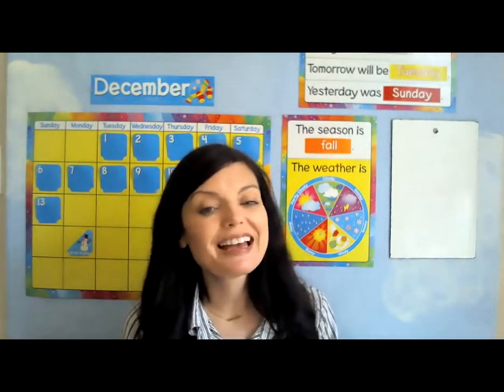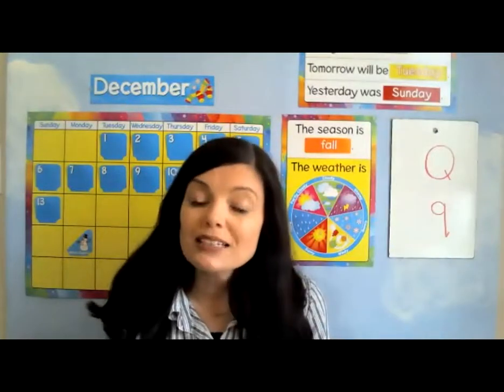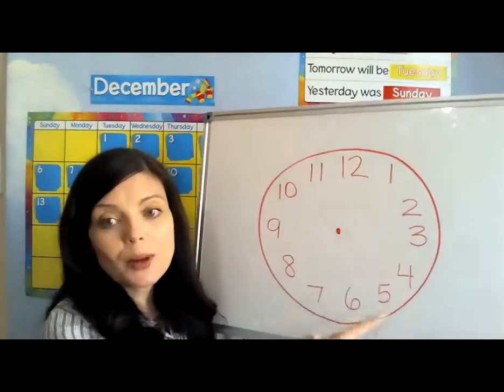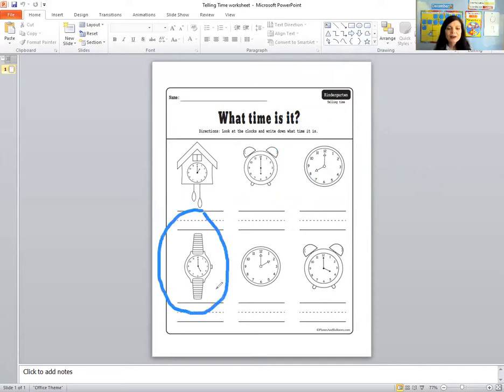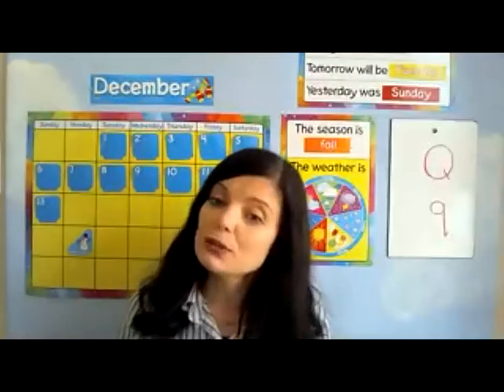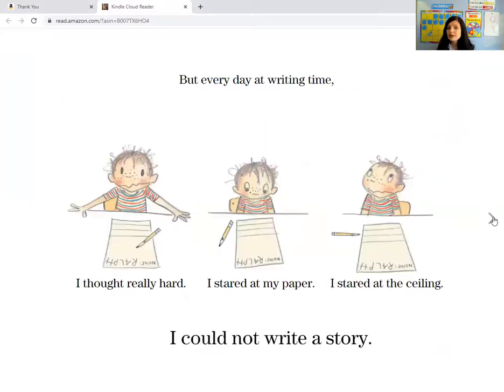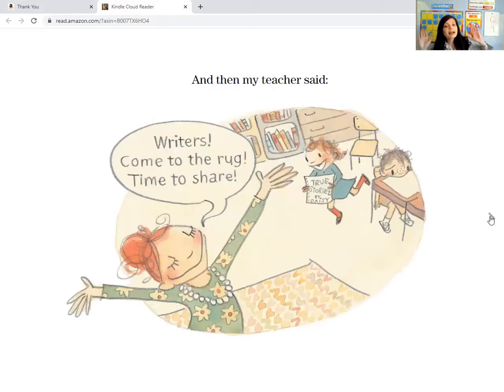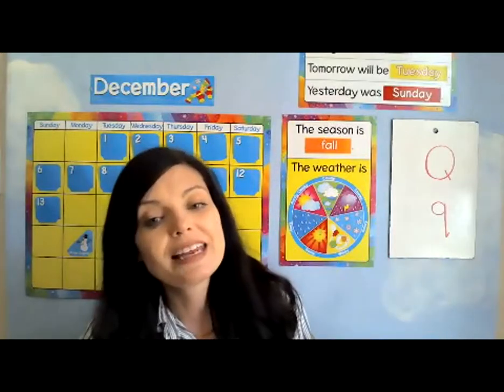Q is for Quill // Preschool and Kindergarten // Free Classes for Kids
Here's today's Circle Time video!
We cover Q is for Quill and even make a quill (no feather needed)!

Here's the Telling Time printable used in class: